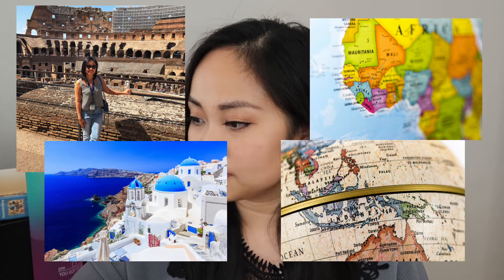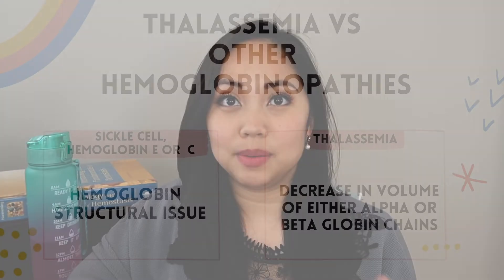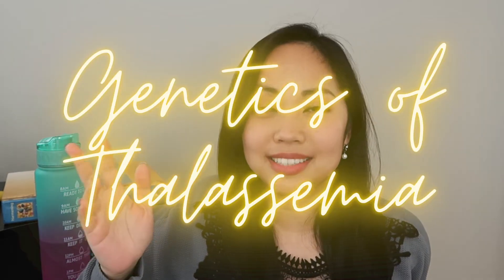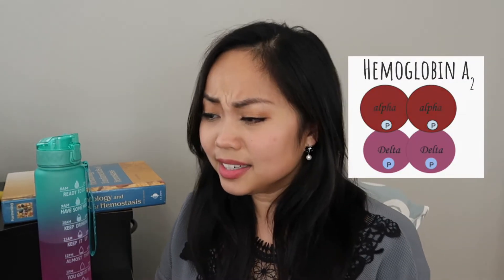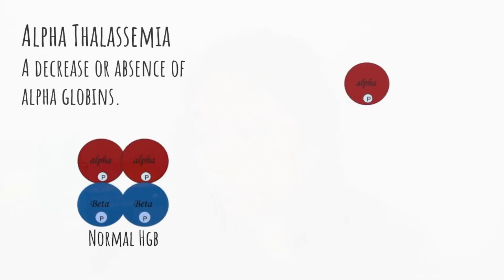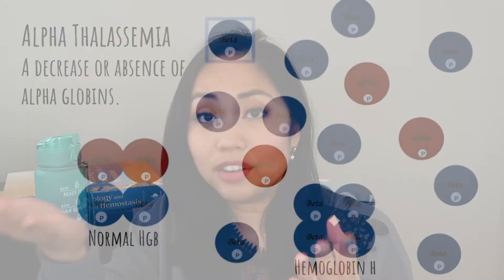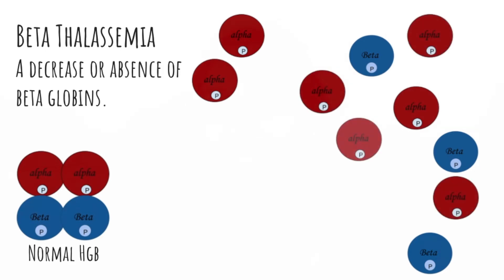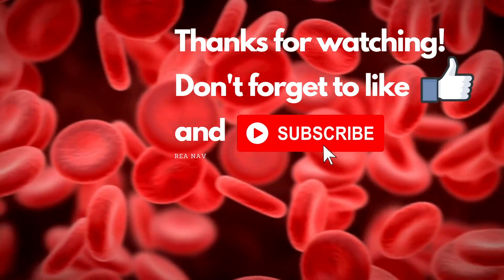Thalassemia Explained Study Guide Part 1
Posting the first part of my over due Thalassemia series. I cover the history and a quick introduction to both alpha and beta thalassemia. I hope this video helps in your understanding and knowledge of the disease.

The best book for Hematology:

Best book for Hematology morphology:

Best Hematology and Clinical Laboratory Science review book:

Heres the link to my Teespring store, inspired by the confusion of what to wear under our PPE:

Hi I'm Rea! Welcome to my channel, I mainly focus on Hematology where I try to simplify concepts and give memorization techniques, but I do branch out every now and then, and share my life as a Clinical Lab Scientist. Depending on how busy I get, I may get delayed in uploading so please bear with me. 😊